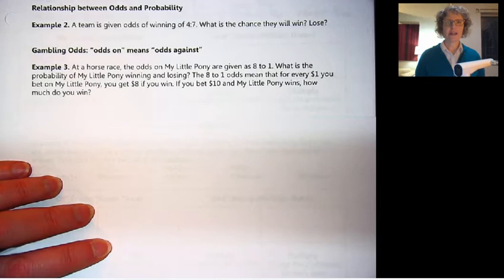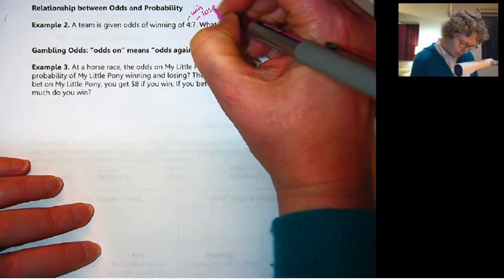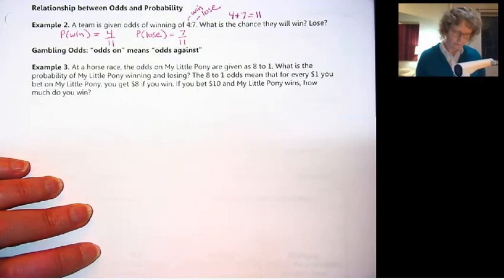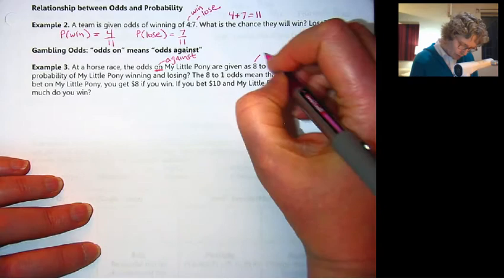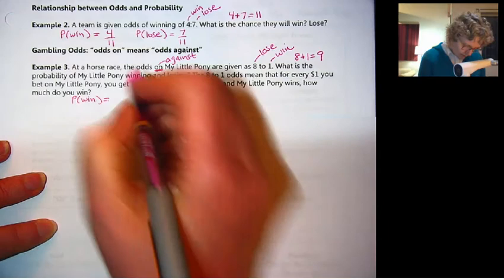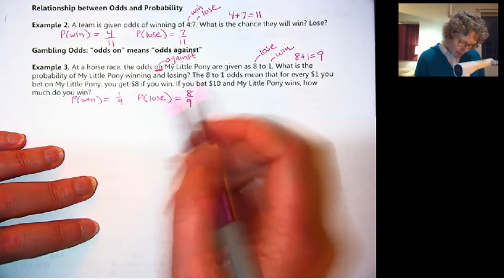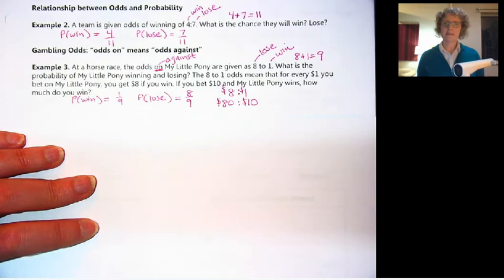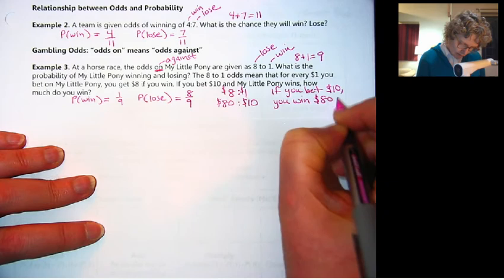31. Math 105 Video 4.2b Odds and Gambling Odds